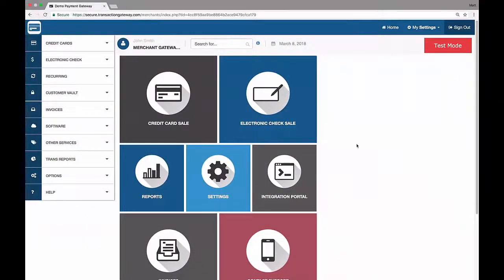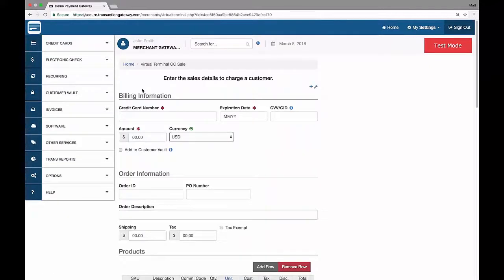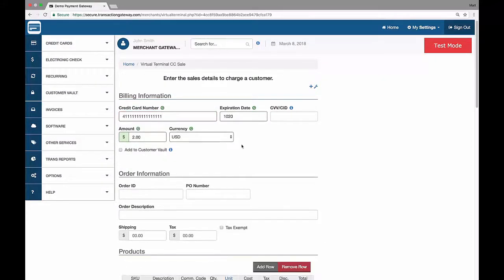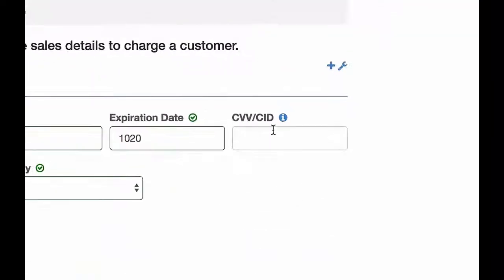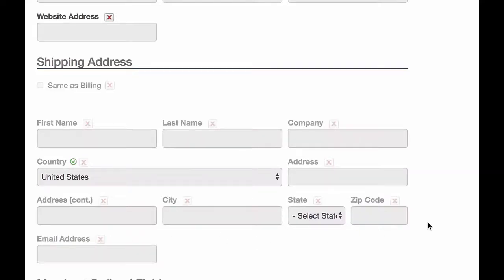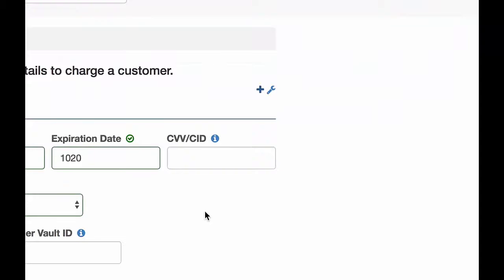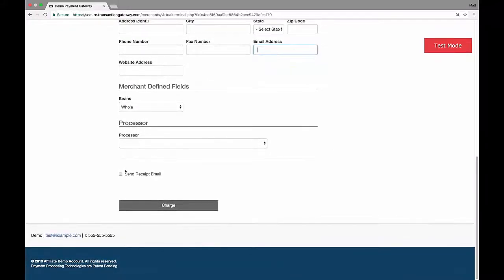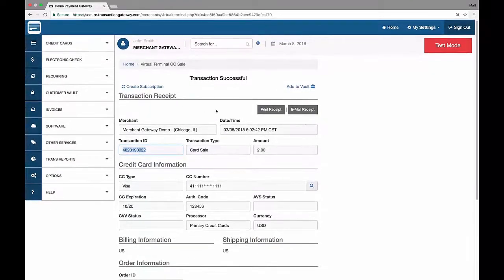Gateway Funnel Pros - Run a Sale Transaction [NMI]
This tutorial shows you how to run a transaction w/ Gateway Funnel Pros NMI Gateway. You’ll discover which fields are required for both credit cards and checks, how to hide and unhide fields, and how to print and email receipts.